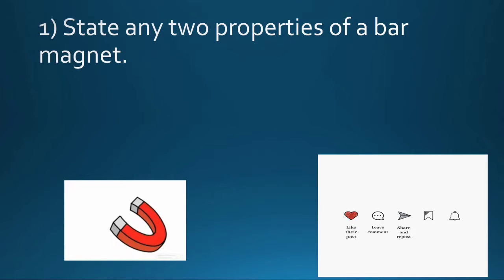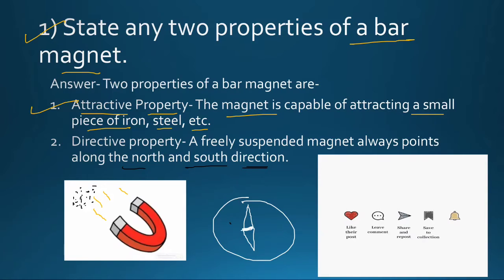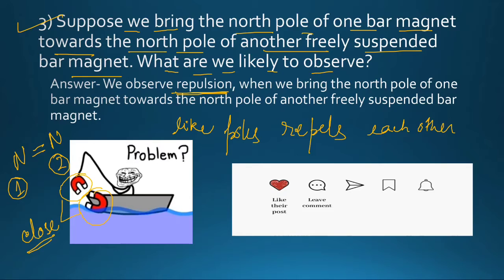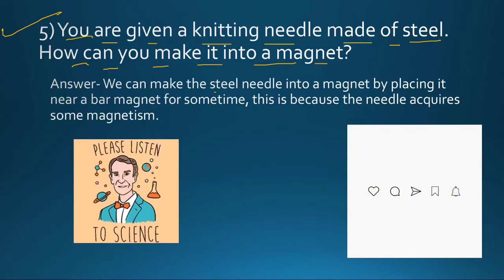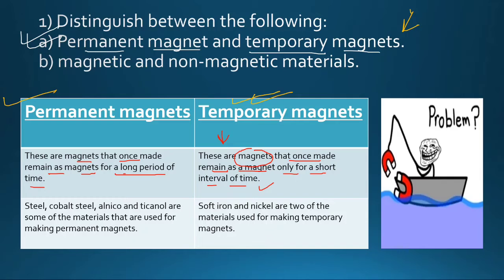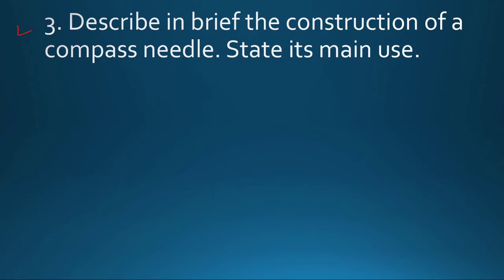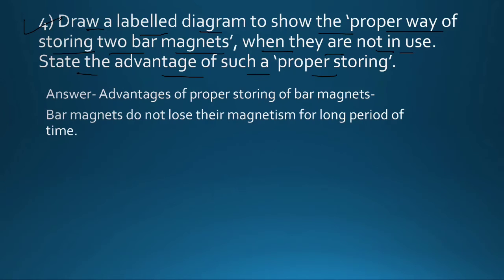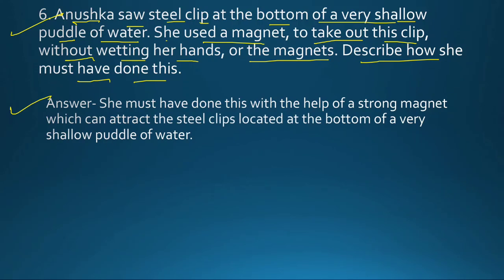DAV School Class 6 Science Question Answers Chapter-13 Magnets